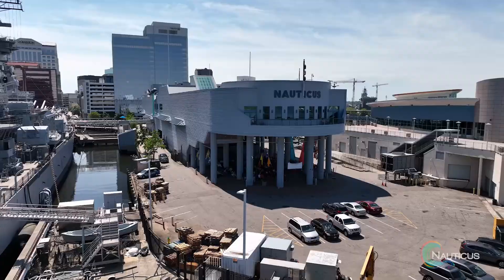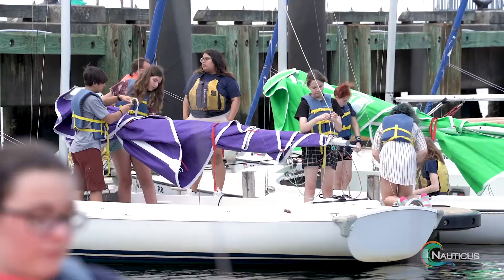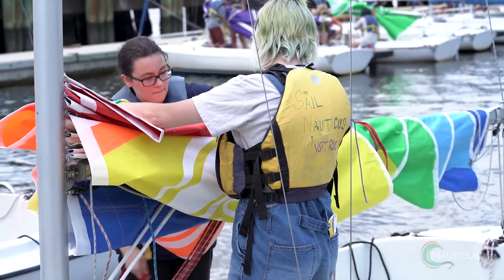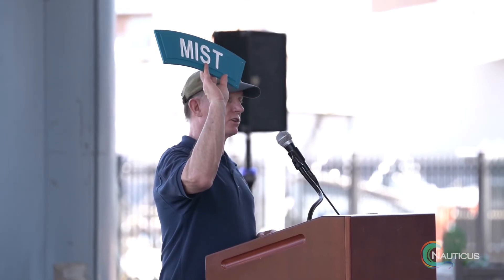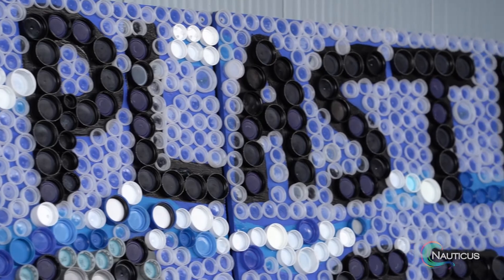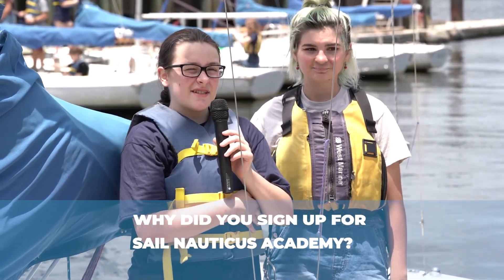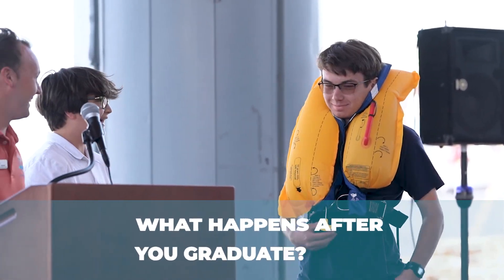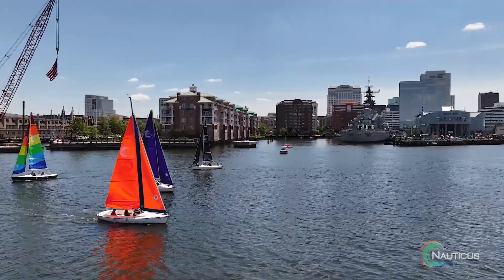Nauticus- Sail Nauticus- Sail Nauticus Academy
The Sail Nauticus Academy is a flagship program of Sail Nauticus. Created to provide a life-changing experience for youth in our local community, Academy is a free after-school program for 6th-8th grade students.

Through a partnership with Norfolk Public Schools, students are given the opportunity to participate in weekly programming that promotes science, technology, engineering, and math (STEM) comprehension, career exploration opportunities, and builds leadership and confidence all while learning how to sail!